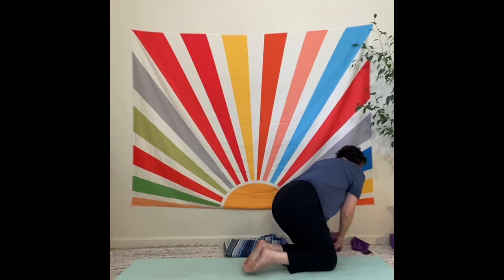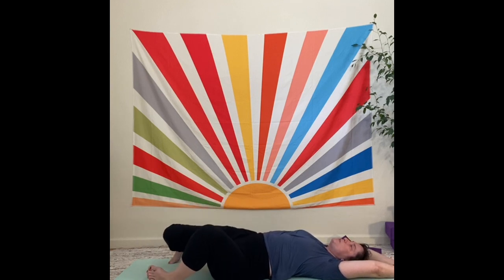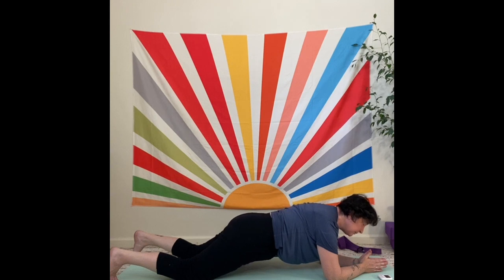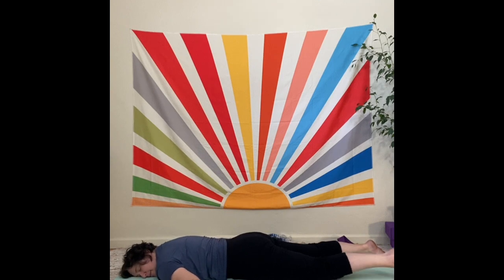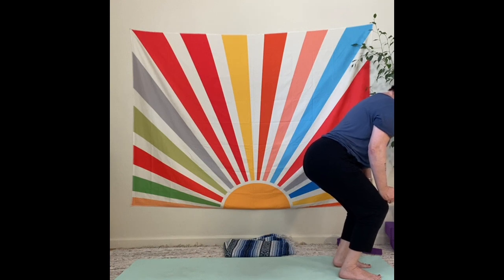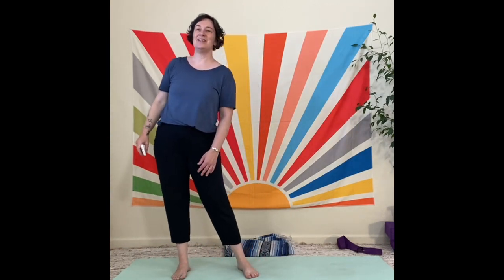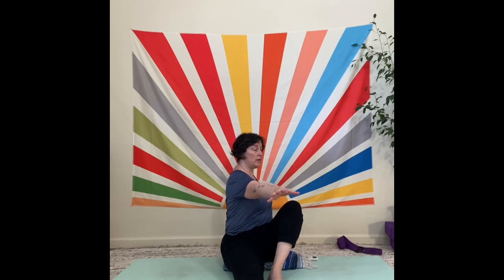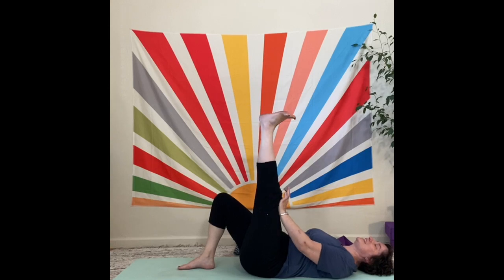Yoga Osteoporosis 12 poses (some poses twice)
This all levels doable yoga practice for strengthening bones uses the 12 poses for Osteoporosis taught by Dr. Loren Fishman. There are bonus poses for muscle activation at the end for sciatica relief and strengthening the hips. The class ends with a three level gratitude meditation.

Trish teaches yoga in Tucson Az online and in person. To find out more about Trish and keep up to date on her yoga you can click this link to join her mailing list

Or Join her for Live Zoom Classes at Divinejourneyyoga.com Mon./Wed./Fri. morning 9am mountain time.  Trish is a 500 Hour Yoga Alliance Certified Yoga Teacher. Her credentials are ERYT 200, ERYT 500, YACEP with a certification in Yoga for Healthy Aging and Yoga for Arthritis.

If you would like to support these videos you can click the "donate" button on the homepage of the Tucson Divine Journey Youtube channel.